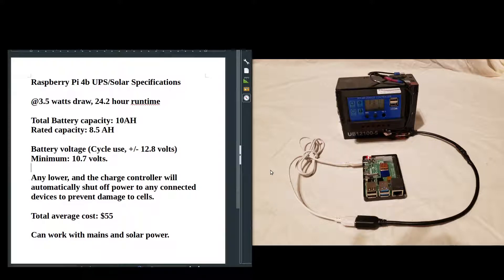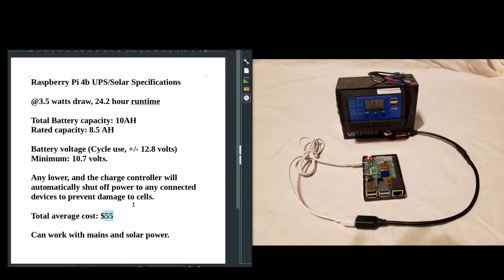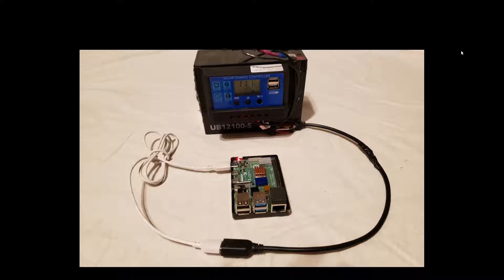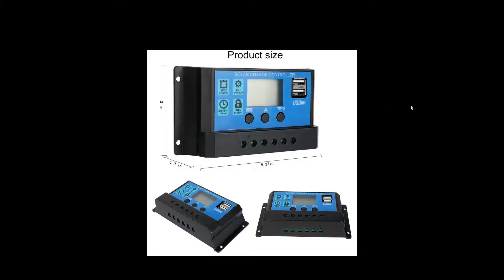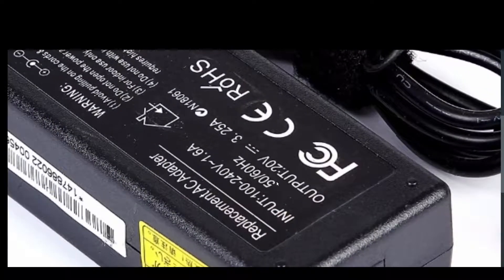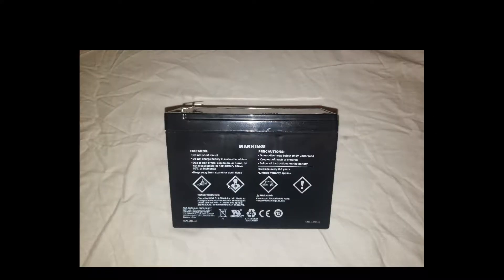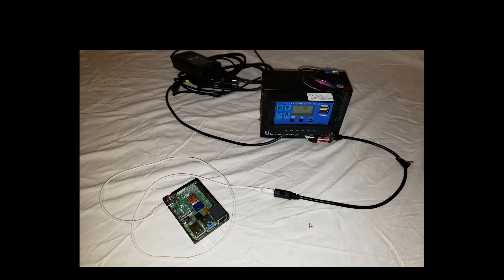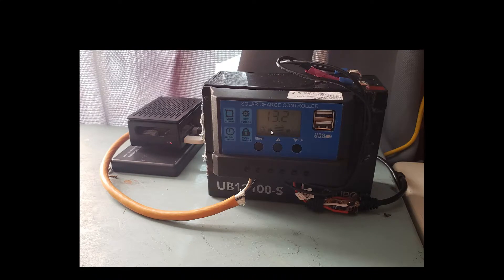Raspberry Pi Solar Charger (Uninterruptible Power Supply)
INSTRUCTABLES LINK WILL BE POSTED SOON
This video shows the basic setup of a homemade uninterruptible power supply which is capable of powering a Raspberry Pi 4B with its power hungry demands!
SPECIFICATIONS:

Total runtime: 24 hours at 0.5-0.7 Amps draw, minimum estimated runtime 4 hours @MAX LOAD.
Max power output: 3 Amps (Buck converter), 2.5 Amps (built in USB)
Features: Fused protection, if you use buck converter. Automatic load shutoff, (NO SAFE Pi SHUTDOWN FEATURE BY DEFAULT) automatic float charger, able to be powered by mains power or from solar power.
LINKS:

10 PWM Solar Charge Controller:

BUCK CONVERTER w/ FUSE:

10 AH BATTERY (Amazon link)

LAPTOP CHARGER:

Also needed, but not mentioned:

FEMALE DISCONNECT:

You will need at least 2' of 14 guage wire. I will not post links for that because of scalpers steeply overcharging for any length of wire. My local hardware store sells 1' for $0.39, you can also use old lamp wire or other electrical wire, so long as it is 14 guage.